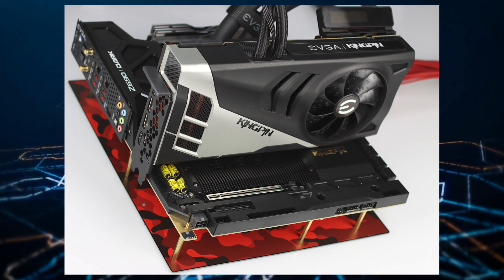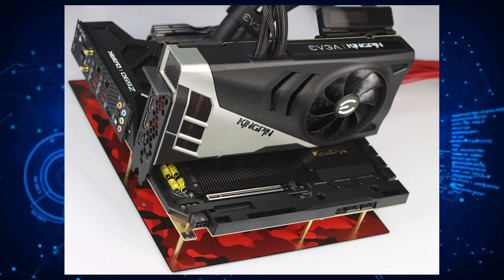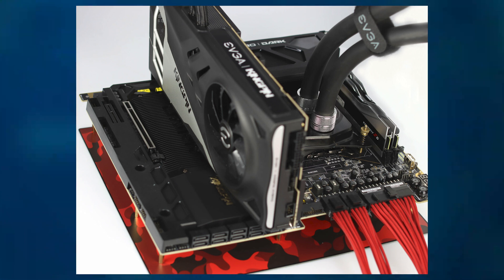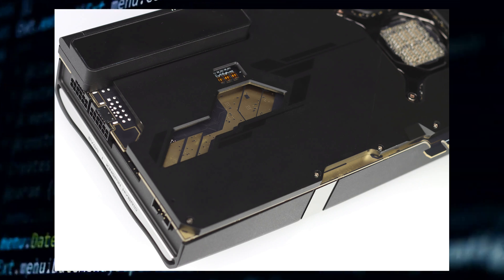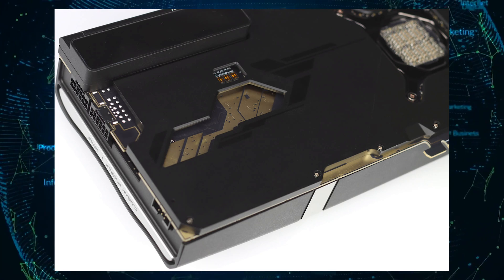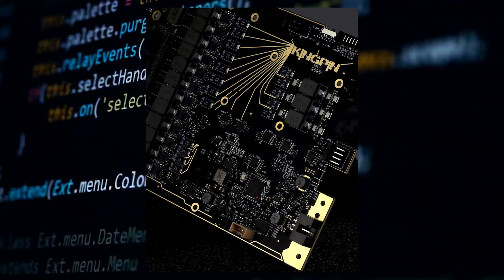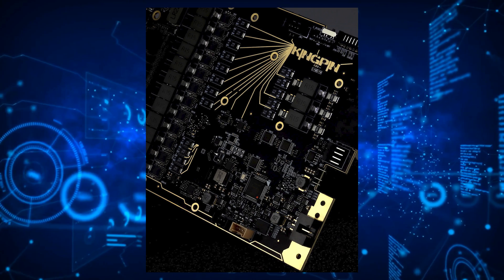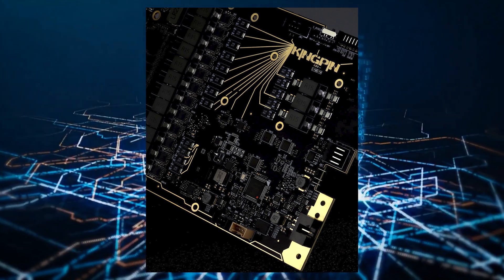EVGA GeForce RTX 3090 Ti KINGPIN Hybrid Graphics Card Rocks Dual 16-Pin Connectors!